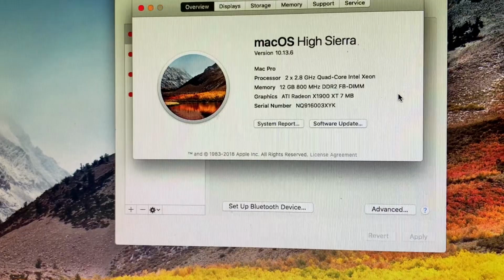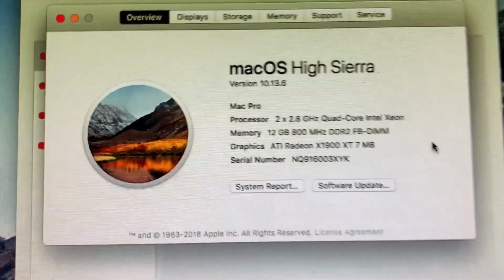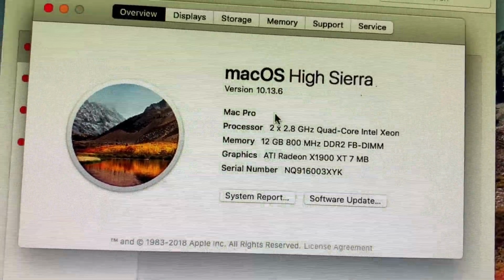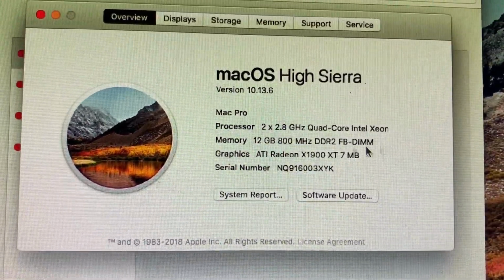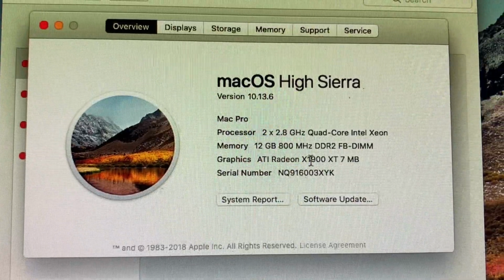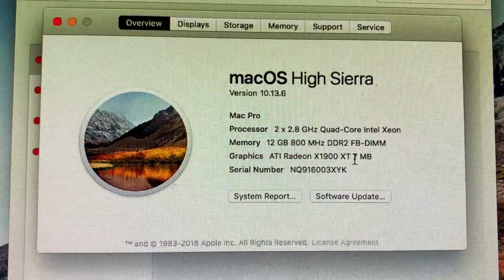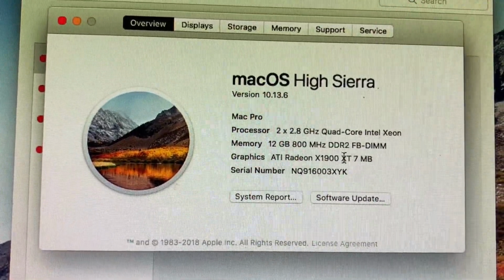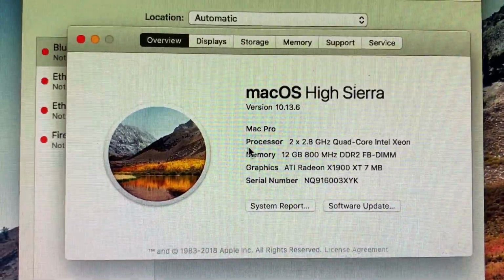Live! Reaction - Buying a $30 2008 Mac Pro on offerup - is it worth it in 2024 apple desktop vs imac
Today we pick up a piece of Apple history.  The 3rd generation of the Apple desktop mac pro series was a hit in its era.  In fact, until a fee years ago many popular youtubers were still using this very machine to edit their content.

Considered outdated by todays standards, can we build this e-waste apple mac into a respectable video editor?

We shall find out.